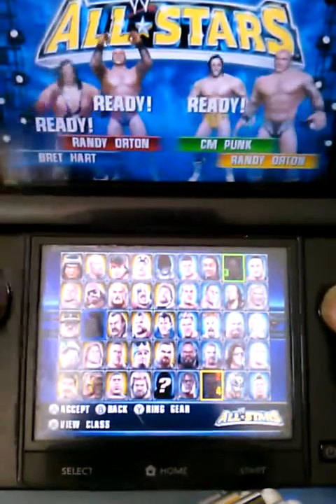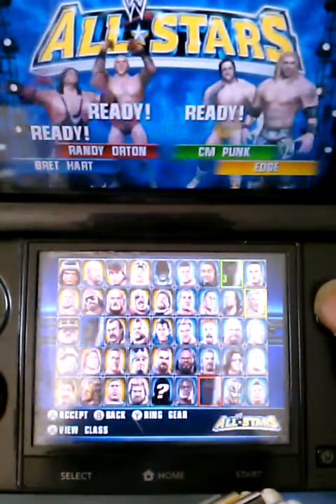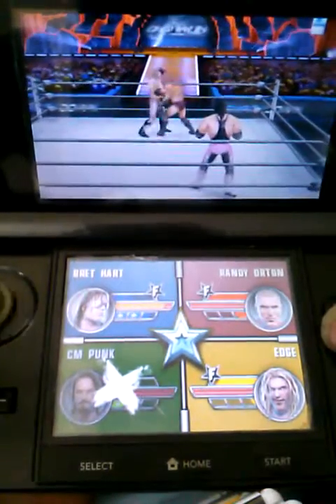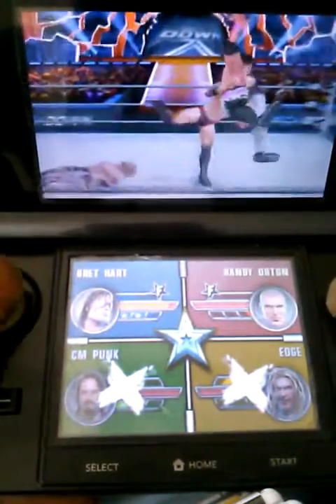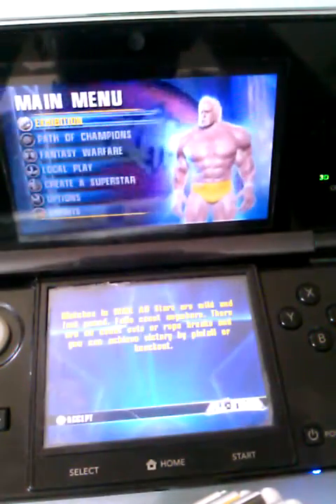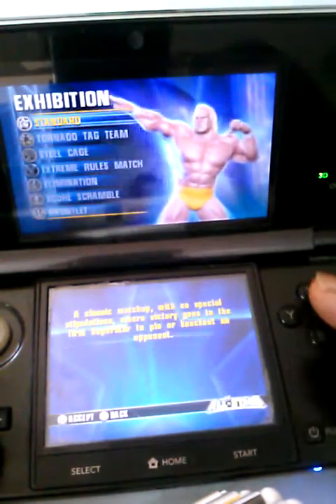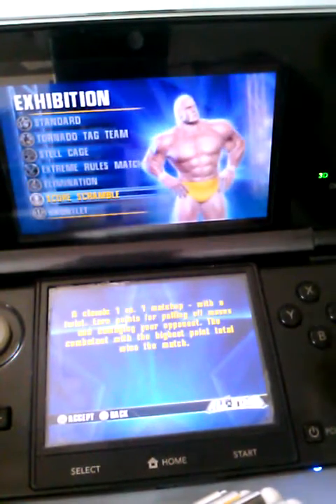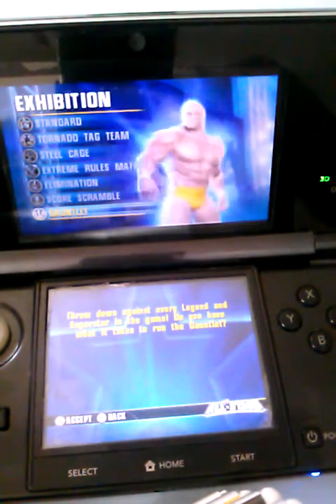WWE 2k14 3DS Rant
Playing WWE All Stars normally to show how to have a normal match without the high flying. And talking about WWE2K14 if it came to 3DS